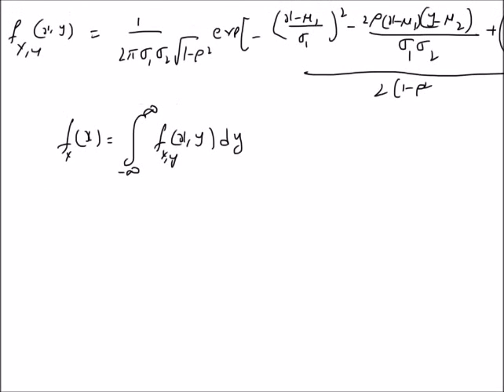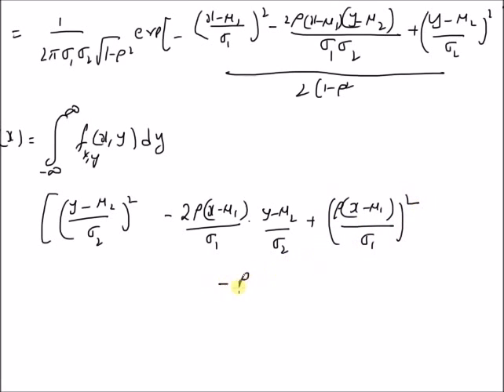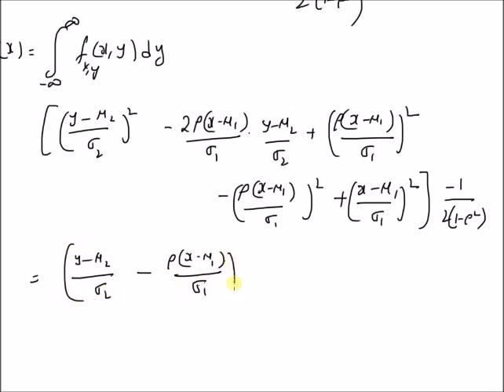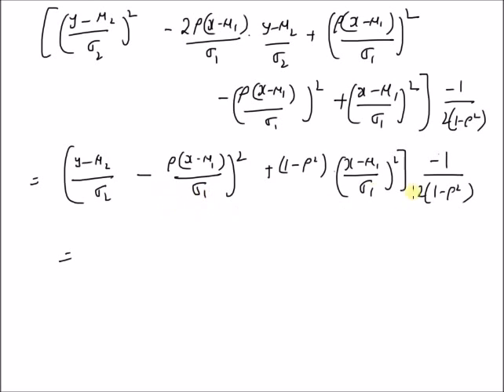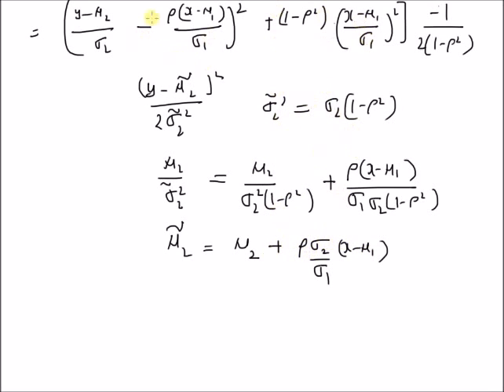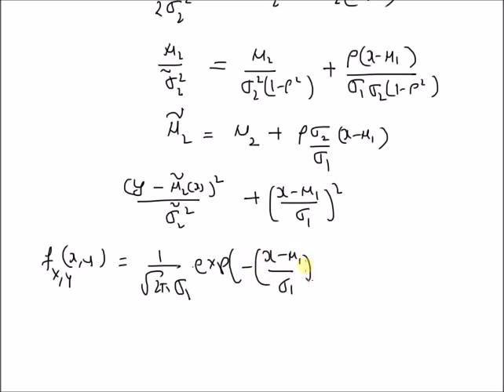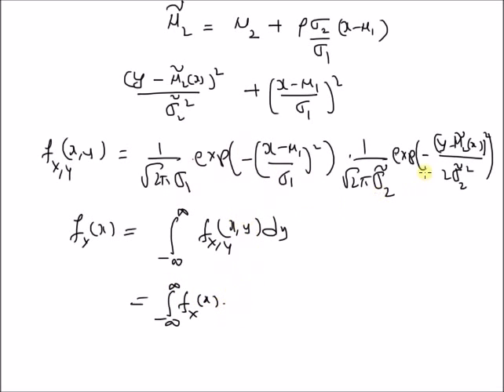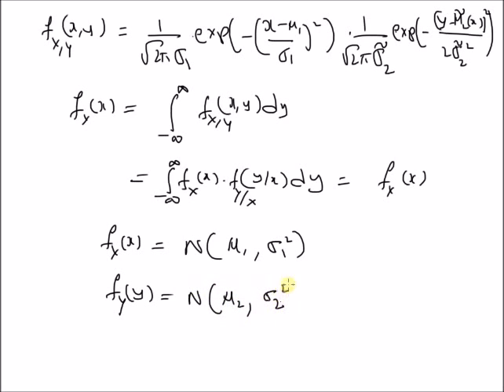Bivariate Gaussian pdf to Marginal pdf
deriving the marginal Gaussian pdf from the joint pdf